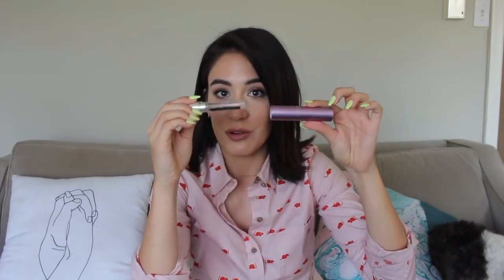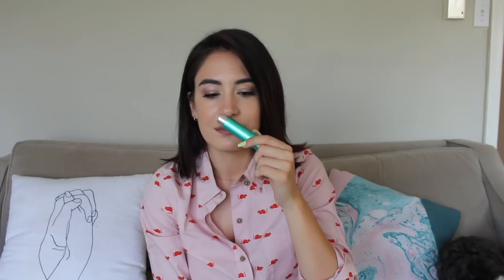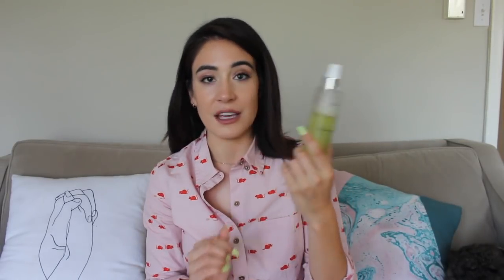Current Favorites - June 2019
DISCOUNTS/LINKS to My Fave Stores and Products:

Sell/Trade Your Clothes, Household Items, Plants, etc.
Be more sustainable with the Bunz app